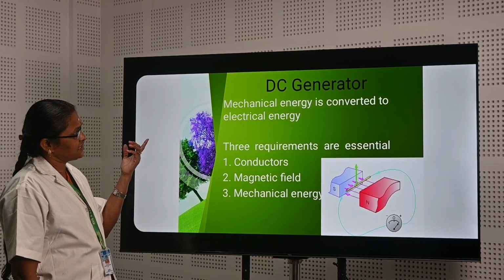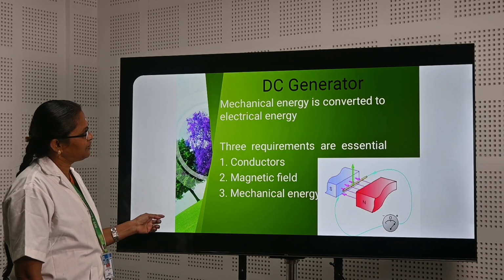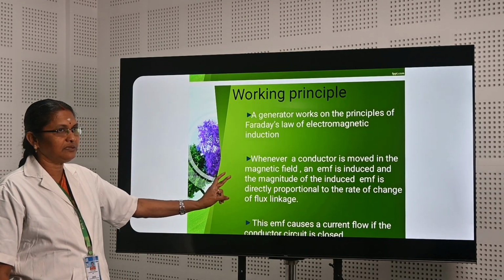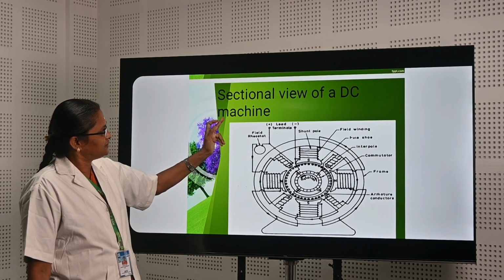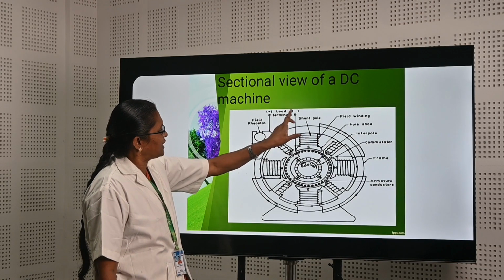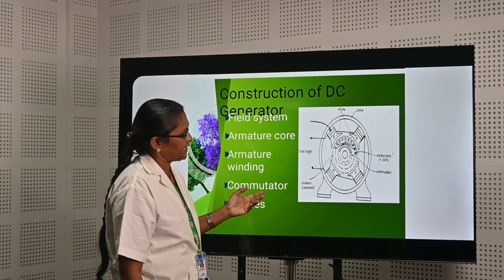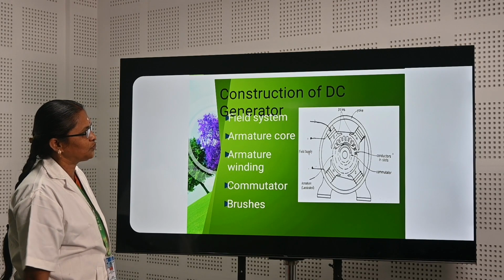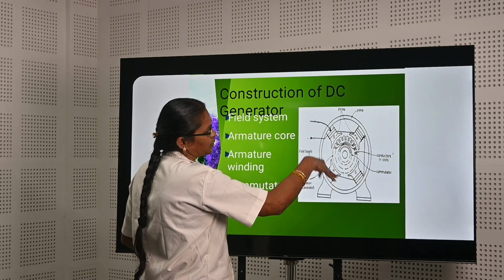DC GENERATORS||PROF.G.VISALAKSHI||EEE DEPARTMENT||AVS ENGINEERING COLLEGE